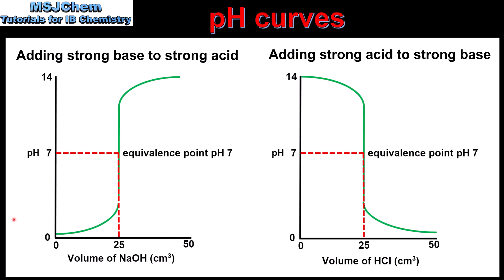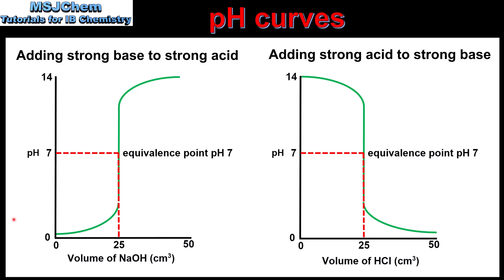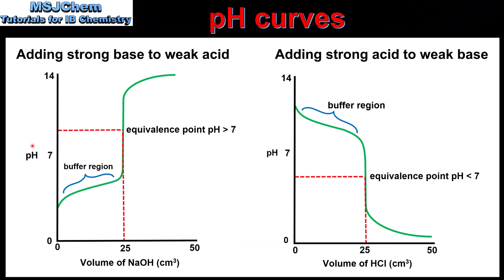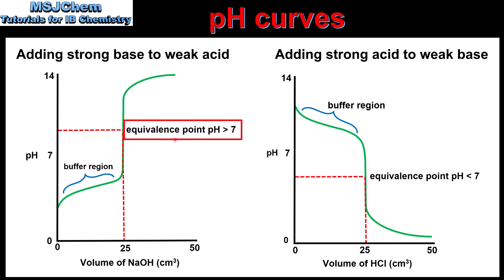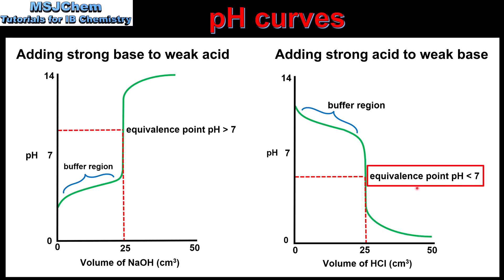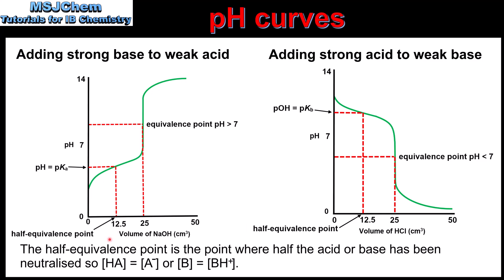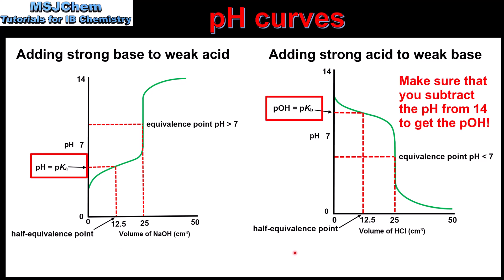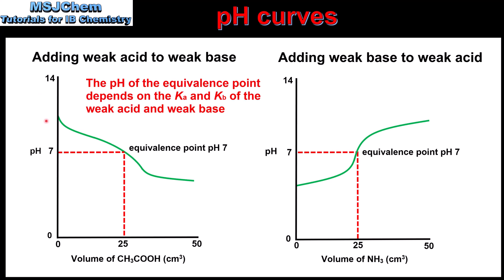R3.1.13 pH curves (HL)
This video covers pH curves.